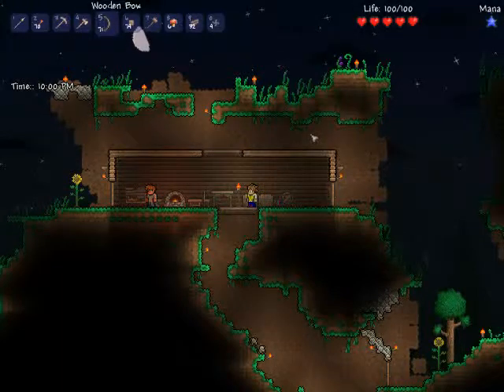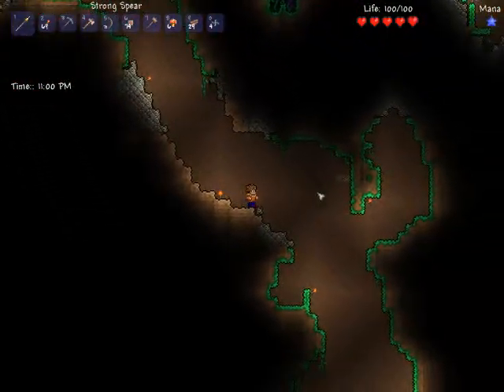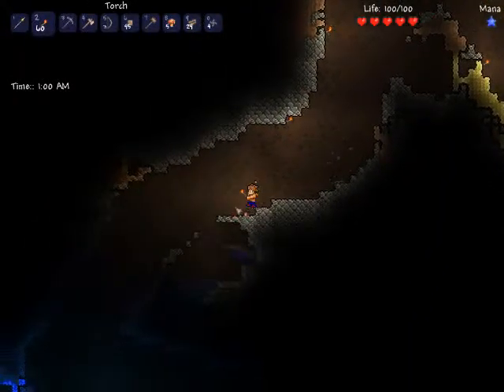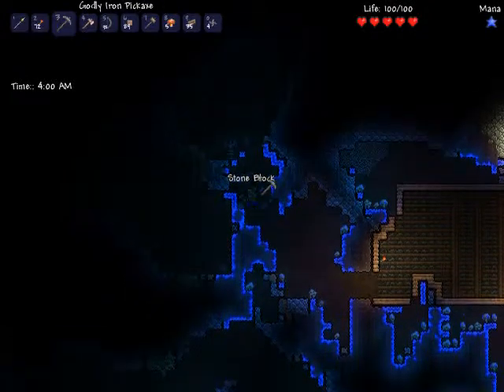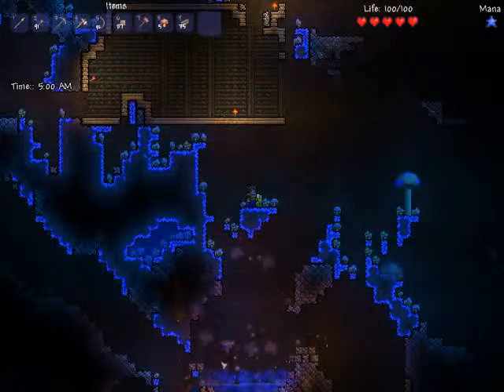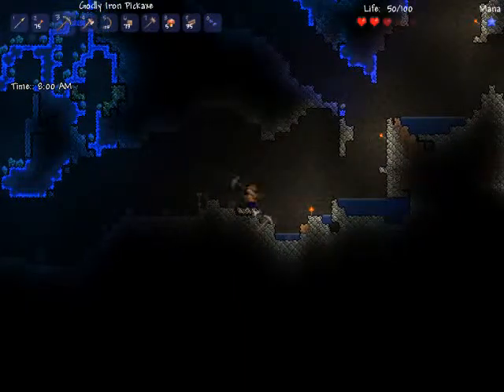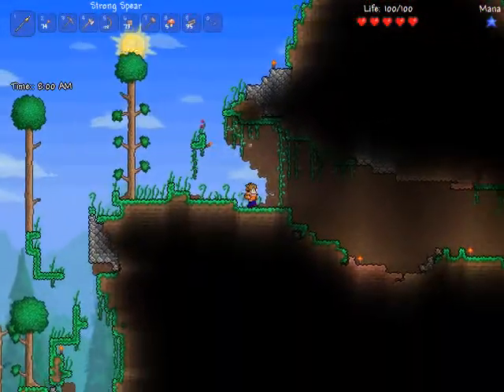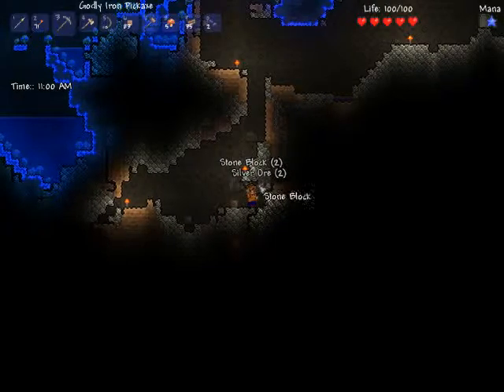Let's Play-Terraria: Part 7 The mushroom mines!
Now you should be glad, here we COULD have been building more houses, but no! I'll save that for another episode! :D This episode we do some exciting mining and find abandoned houses and GOLD!